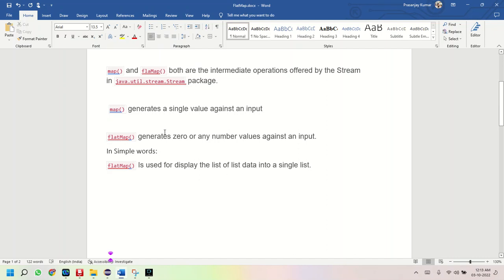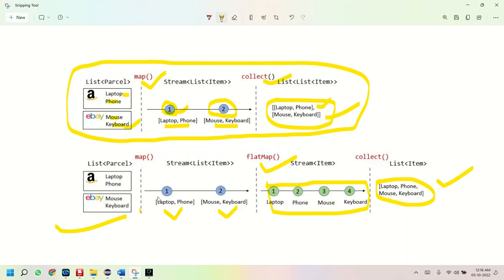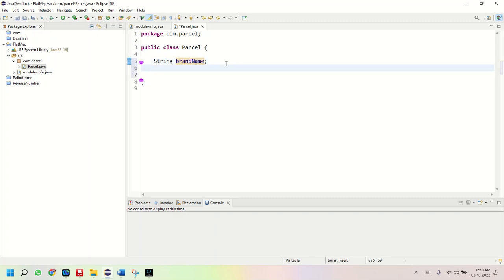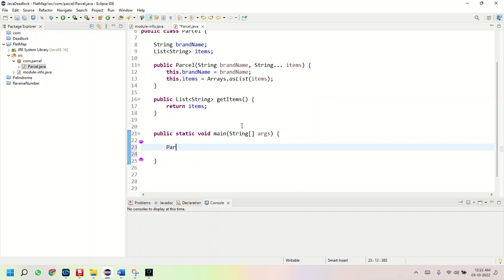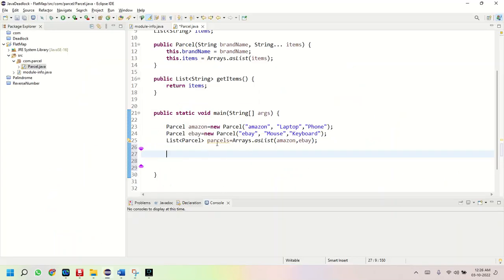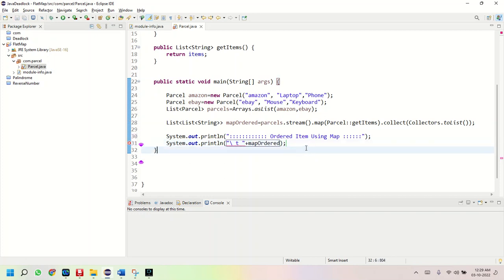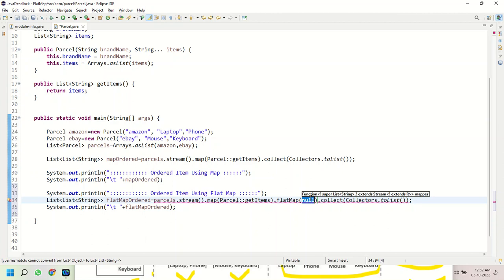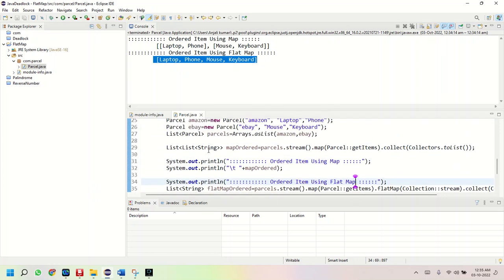What is Map() and FlatMap() | Difference Between Map() and Flatmap() |Java Interview Question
map() and flaMap() both are the intermediate operations offered by the Stream in java.util.stream.Stream package.

 map() generates a single value against an input

flatMap() generates zero or any number values against an input.
In Simple words:
flatMap() Is used for display the list of list data into a single list.

Difference Between map() and flatmap()
                                        map()                       flatMap()
The function passed to map() operation returns a single value for a single input. The function you pass to flatmap() operation returns an arbitrary number of values as the output.
One-to-one mapping occurs in map(). One-to-many mapping occurs in flatMap().
Produce a stream of value. Produce a stream of stream value.
map() is used only for transformation. flatMap() is used both for transformation and mapping.